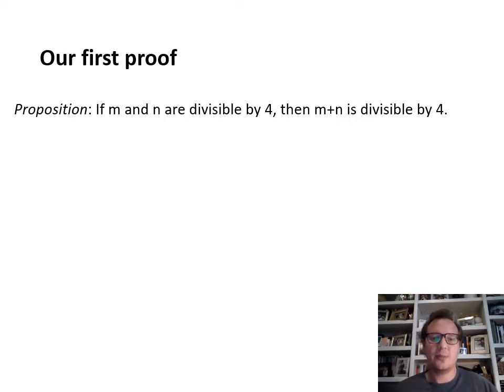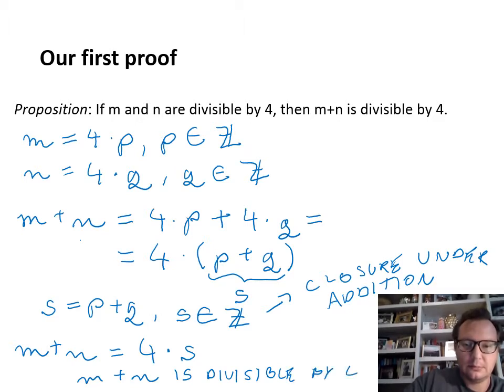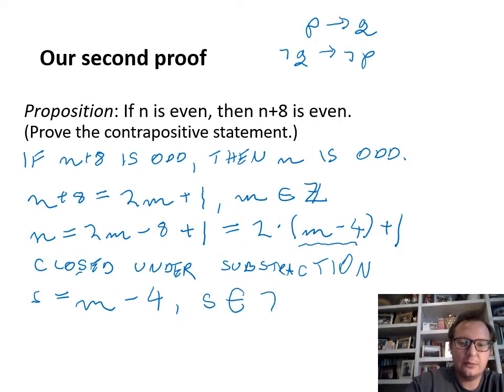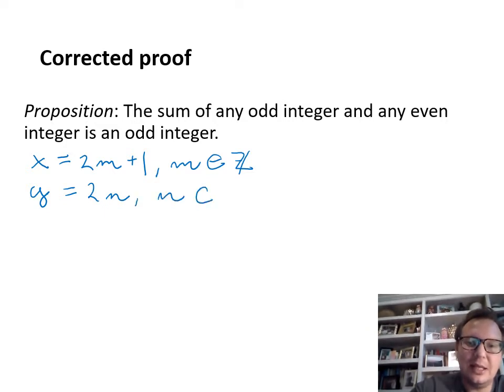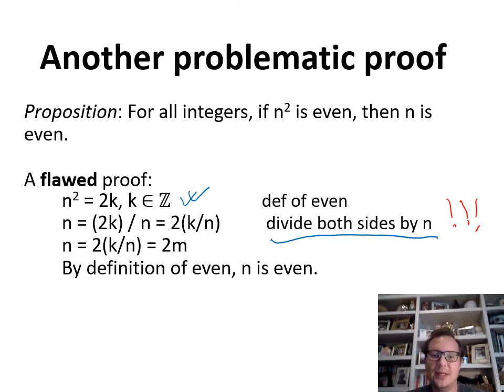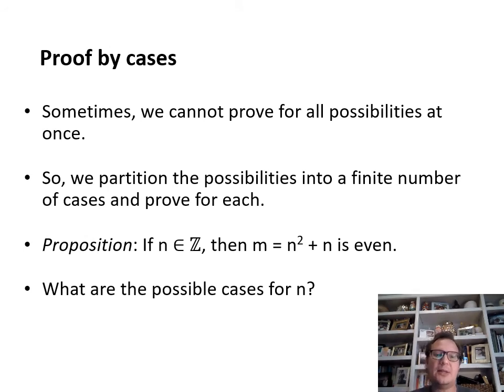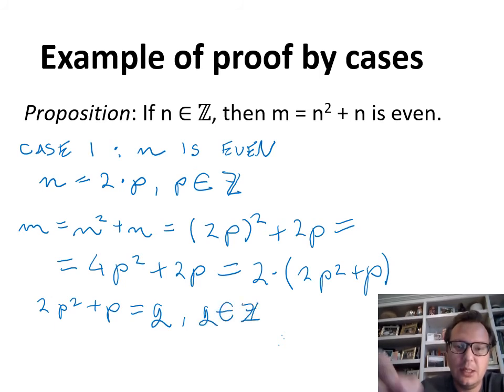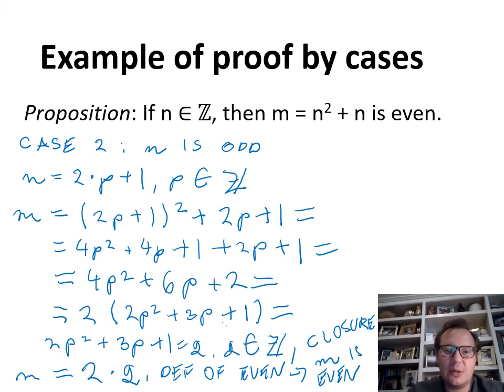Lecture 04 - Part 2: Proof Basics